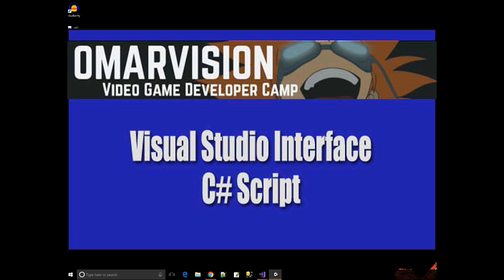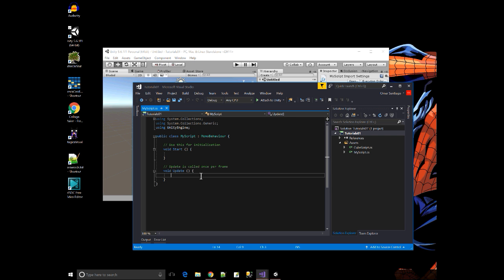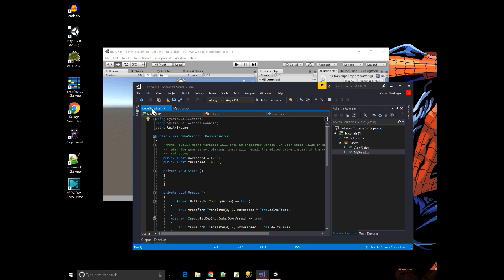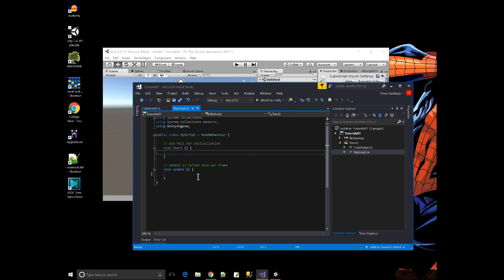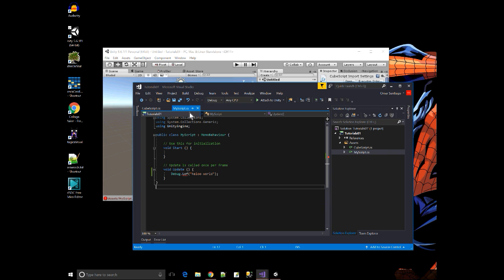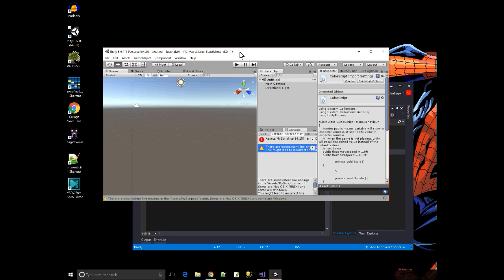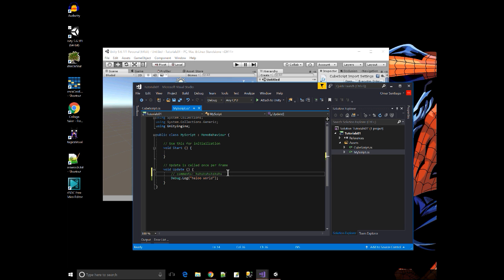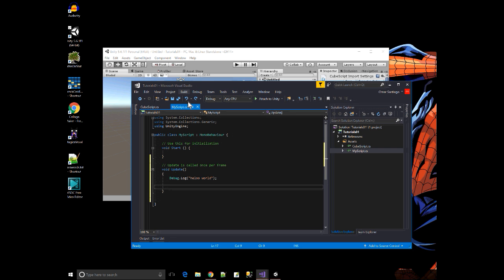Unity - Visual Studio Interface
In Unity when you write code you attach a script to an object in the scene. A script editor is Visual Studio C#. This video goes over the things you may need to know in the Visual Studio Interface